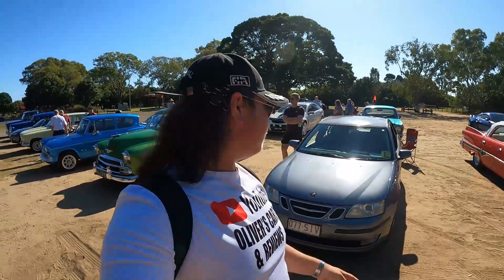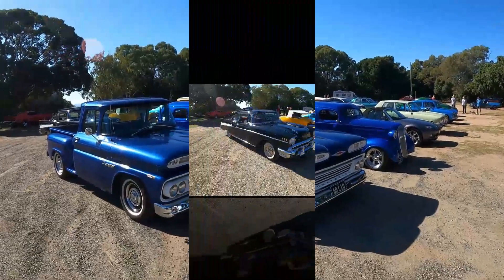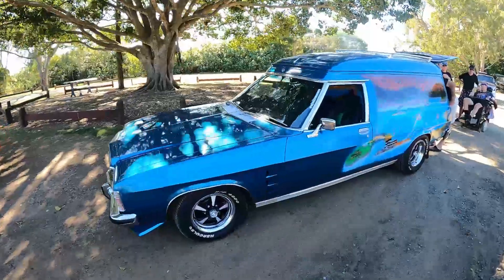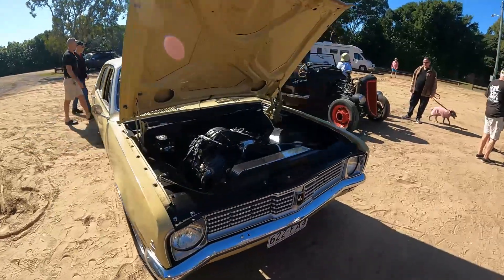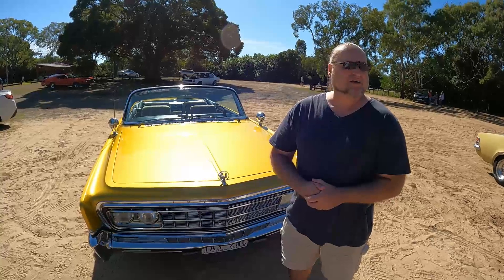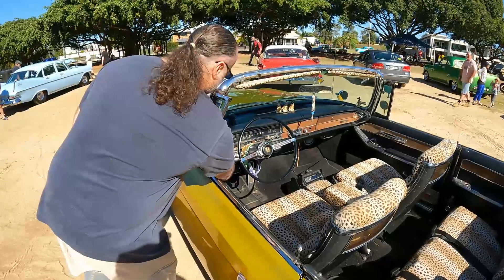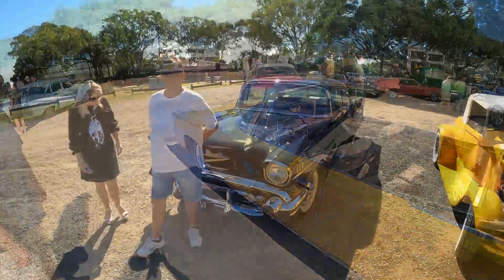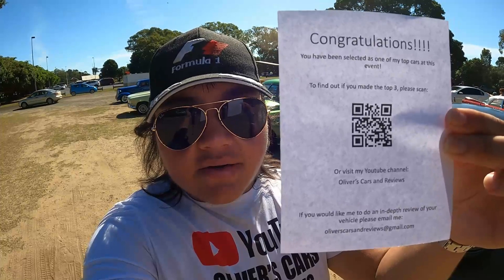The Con Rodders car meet june 2023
is the June 2023 CONRODDERS CAR MEET happens every last saturday of the month. Thanks to my mate kain again for being my supervising driver i realy appreciate it.

the imperial crown owners channel